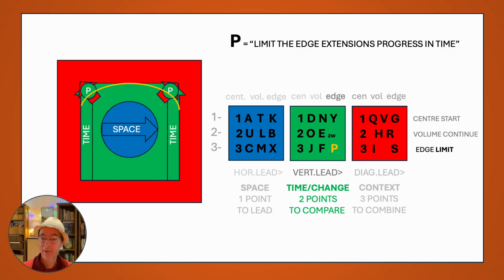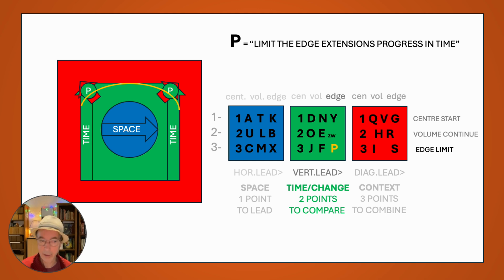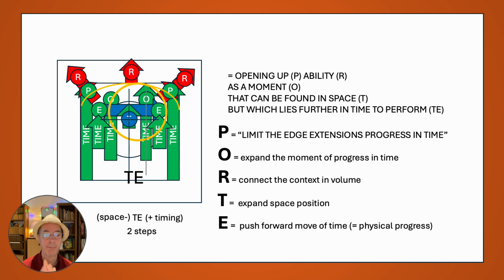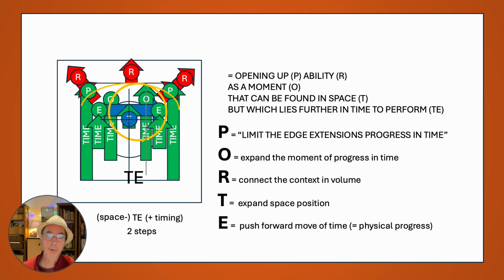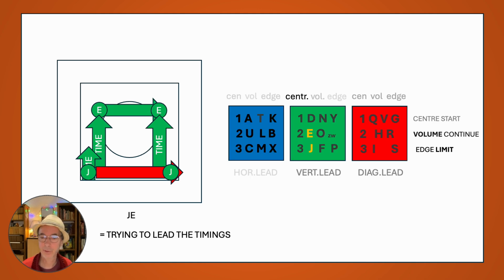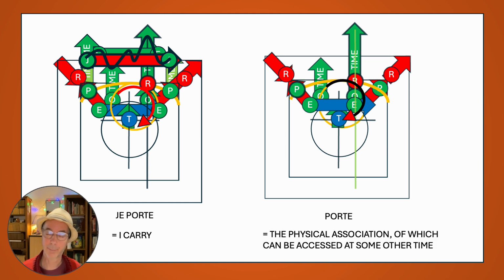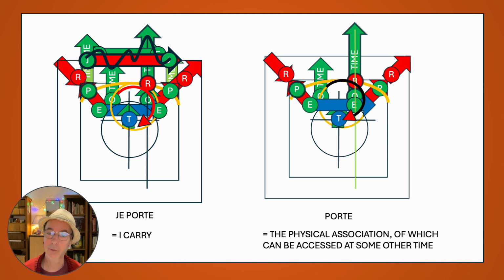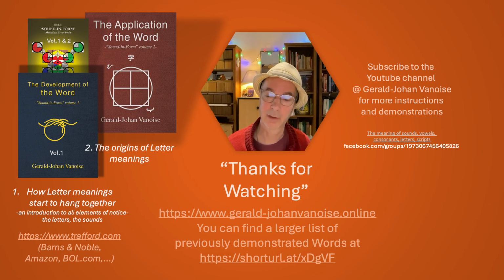PORTE (French) has different meanings as a verb or noun. Investigating its time-space structure.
The French word PORTE has completely different meanings when used as a noun or as a verb while having the same pronunciation. In this video I explain why. The verb approach connects immediately to its time frame, making it readily available for usage, while the noun shows a spatial references which has a time frame to be used in future. This changes its perspective on the same word with the same kind of structure in time and space. Such differences are exceptional but interesting to analyse.